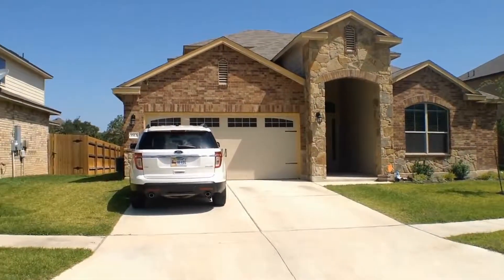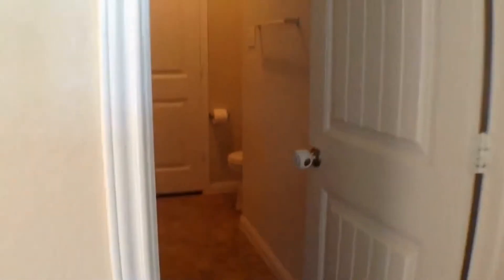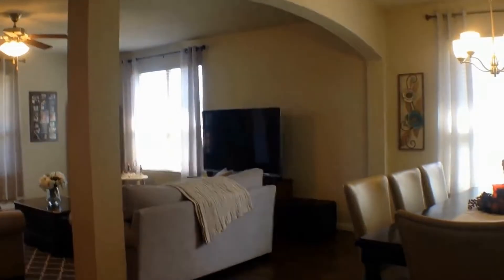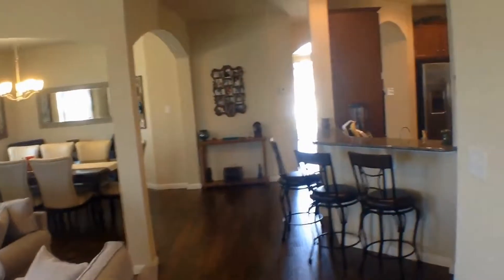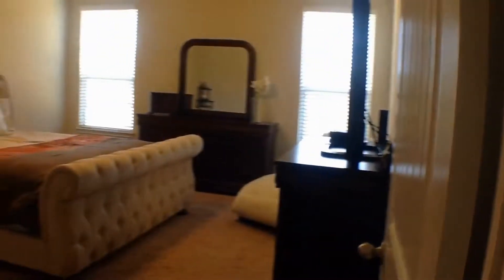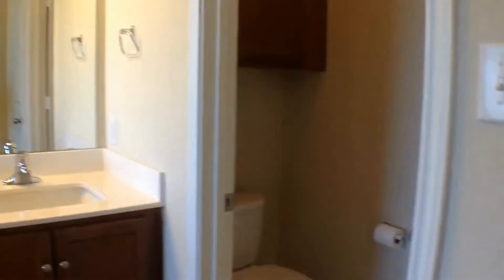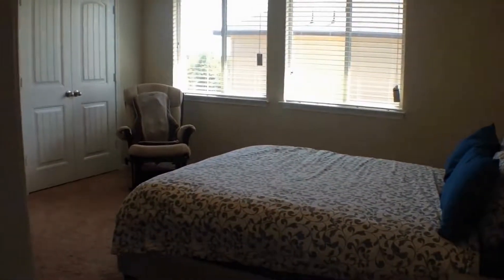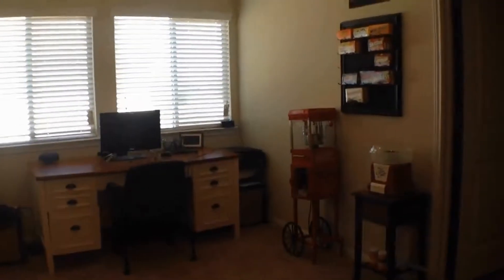Killeen Homes for Rent 4BR/3.5BA by Killeen Property Management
This gorgeous property with limestone and brick exterior is one of our KilleenHomesforRent. It features 4 bedrooms, 3.5 bathrooms, and a 2-car garage with internal access. This home has a split floor plan, and 2-inch plantation blinds cover all of the windows. The living room is well-presented. It has a door that leads out to the extended patio. The island kitchen with gorgeous granite countertops and ceramic tiled backsplash offers state-of-the-art appliances including two ovens, a microwave, and a side-by-side refrigerator. Right off the dining room is the utility room with access to the garage. There is a large media room with carpet flooring on the second floor.

Central Texas Property Management
455 E Central Texas Expy Suite 100, Harker Heights, TX 76548, USA

to visit Central Texas Property Management for your Killeen property management needs! to see other available Killeen homes for rent today.

Ever imagined yourself living in our wonderful houses for rent in Killeen? and give our professional Killeen property managers a call today! Know someone who might be interested in our Killeen homes for rent, instead?

Experience only the best and professional property management in Killeen, TX with us at Central Texas Property Management! Learn more about us and our services

Your reviews help keep our business thriving. Please take a moment and share your experience